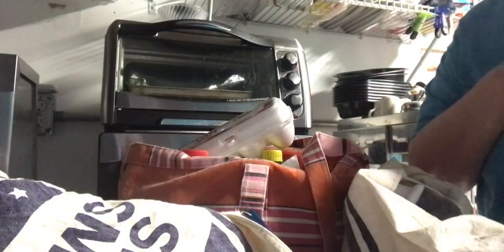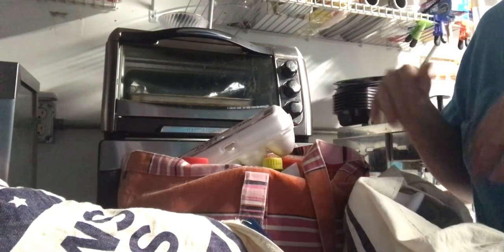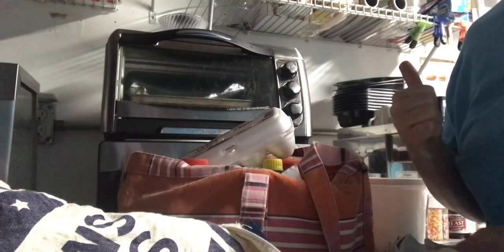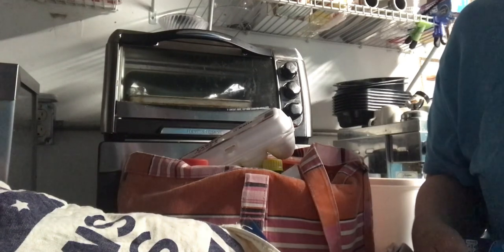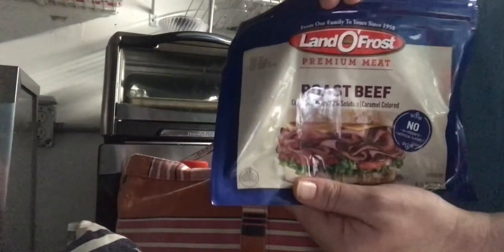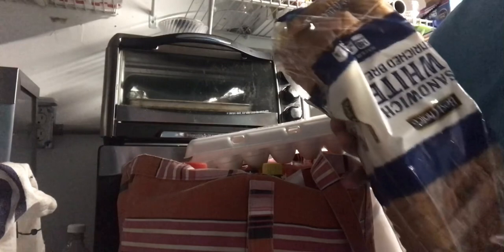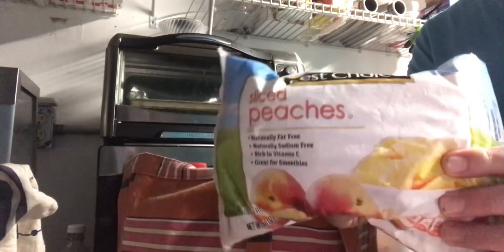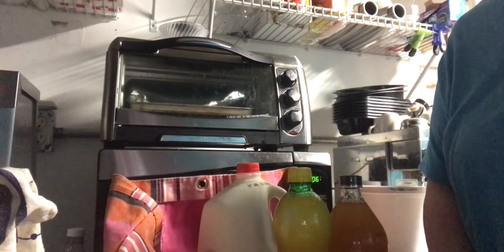Grocery Haul and Menu - Cooking for 2 - 7/17/2023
Sorry for the noise. I have a fan and the AC running tonight.

Here’s the meals i plan to make. Should be 14 servings plus hard boiled eggs for snacking.
I do have other side type items on hand to go with these dishes.

Spaghetti and garlic toast (2 meals)
Garlic toast pizzas
Copycat kfc bowls (2 meals)
French dip tortillas
Egg sandwiches
Hard boiled eggs (plan to boil 6)